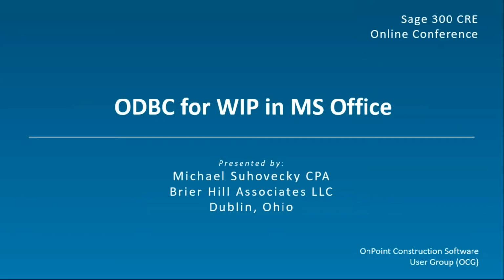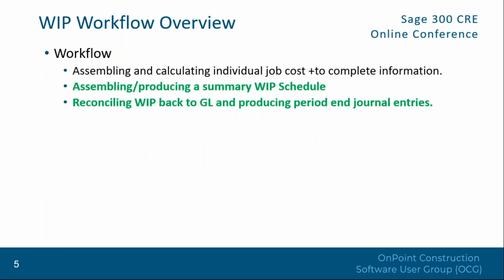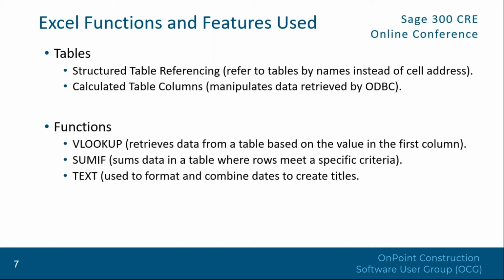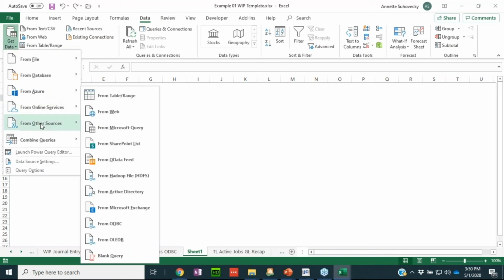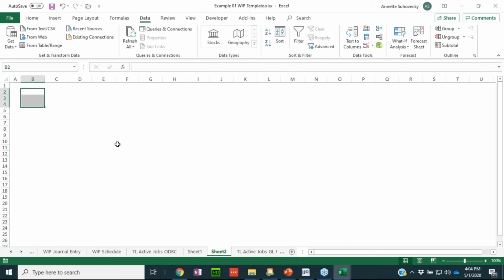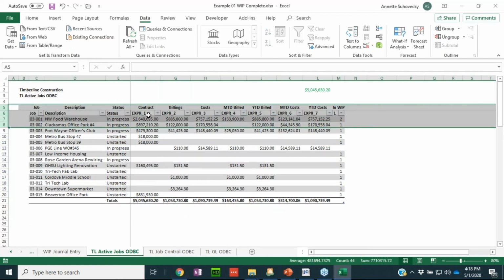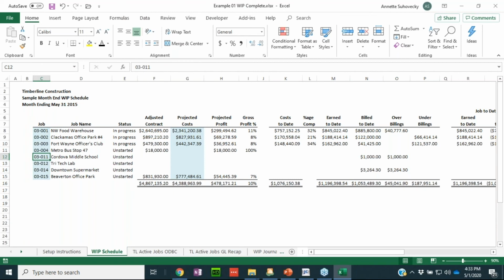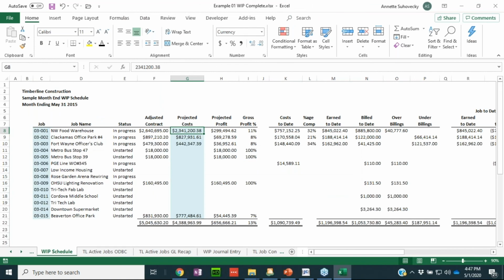Sage 300 CRE - ODBC WIP in Excel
Learn advanced ODBC and Excel techniques to quickly extract data from Sage 300 CRE and update your WIP for faster month-end procedures.